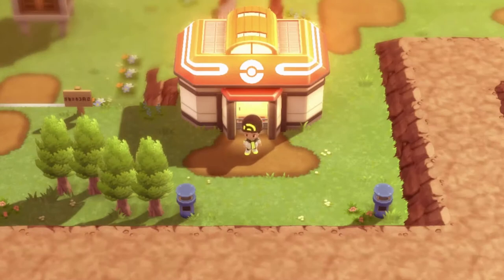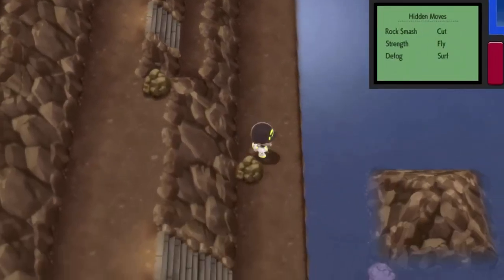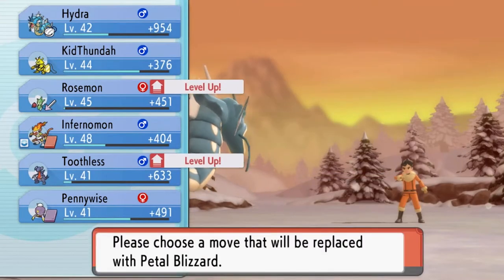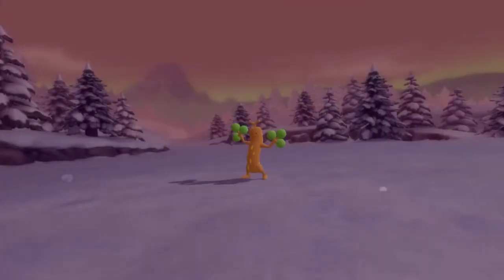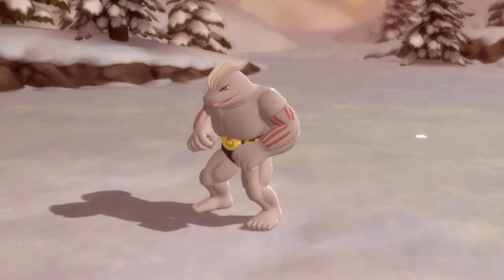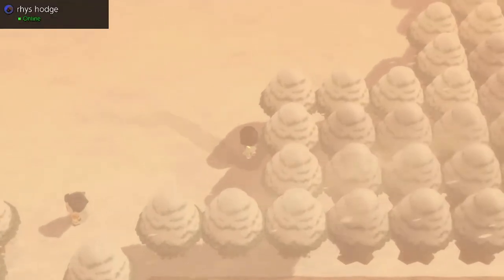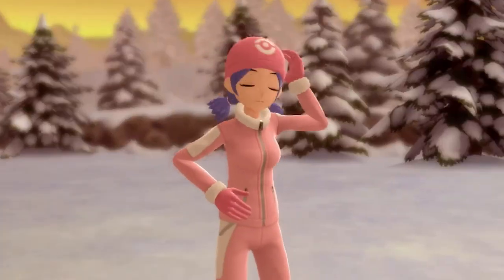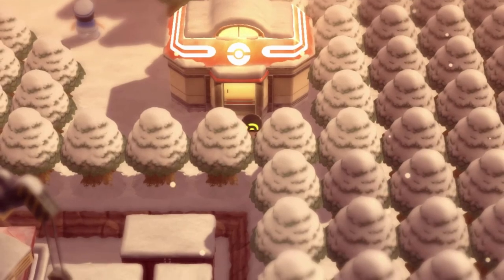Pokemon Brilliant Diamond Walkthrough Part 36: Through the Snowy Path!